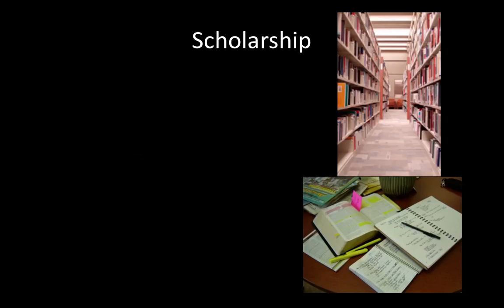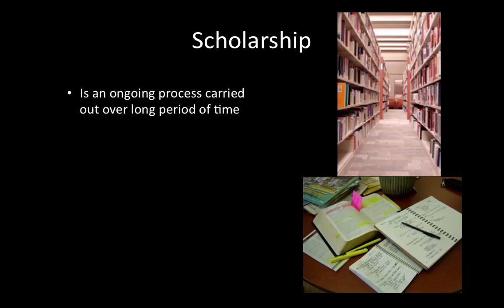intro video 202 research tools